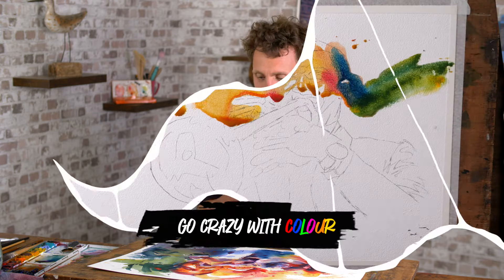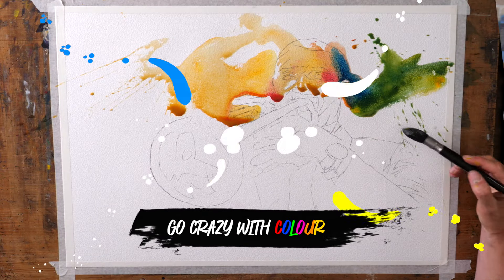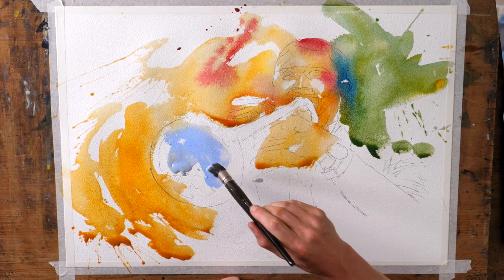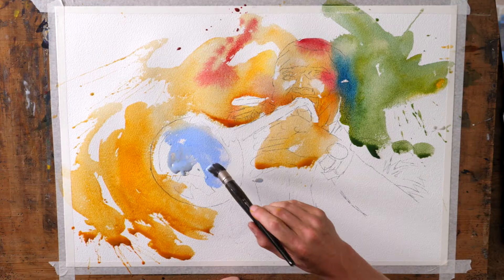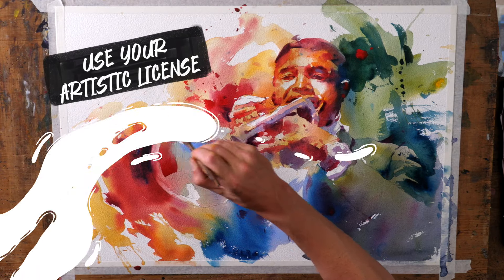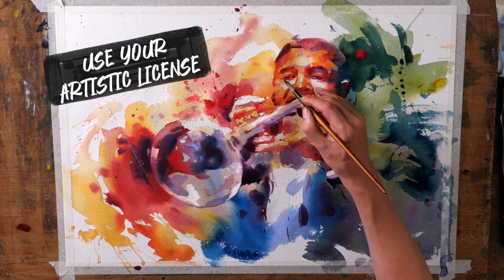Trumpeter Preview with Tom Shepherd's School of Watercolour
MB01MTVXJGSXPZK